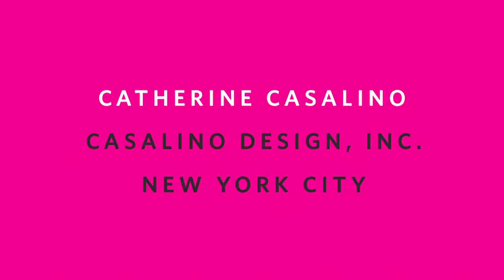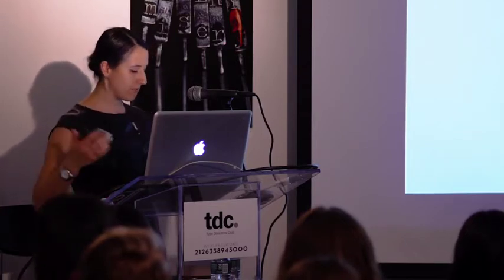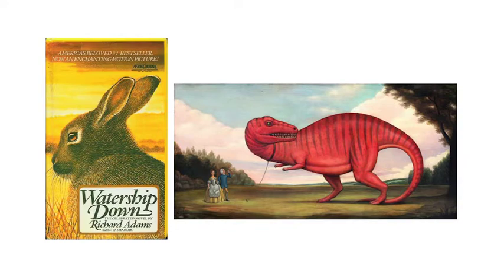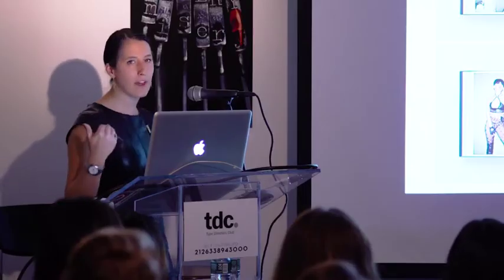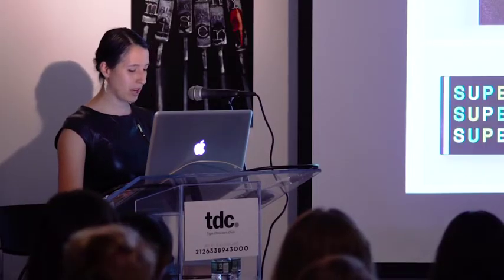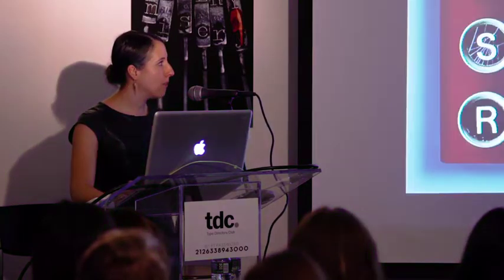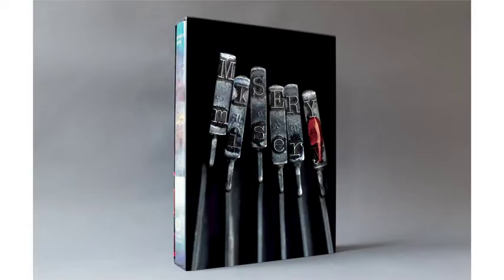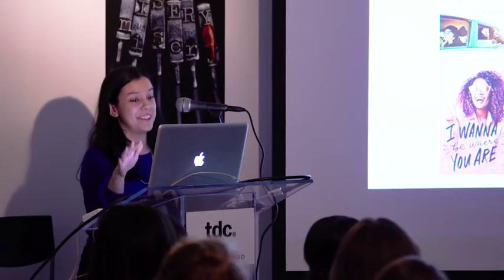She Designs Books Celebrates Two Years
Salon and Exhibition Opening
Type Directors Club, New York

She Designs Books celebrates two years of recognizing women designers working in book publishing with speakers and an exhibition at Type Directors Club.

Art directors and book cover designers Catherine Casalino, Cassie Gonzales, and Julianna Lee present their book covers, discuss their design process, and explore how designers navigate the cover-approval process.

The "She Designs Books Celebrates Two Years" exhibition features posters of the best-loved covers featured on the She Designs Books Instagram feed over the last two years.

The Speakers:
Catherine Casalino is the principal and creative director of Casalino Design Inc, an independent design company in New York City focusing on print, book design, and branding. Casalino Design Inc’s clients include Penguin Random House, A+E Networks, Simon & Schuster, IBM, W. W. Norton, HarperCollins, Hachette Book Group, Epic Media, and The New York Times. Catherine has worked in-house at Grand Central Publishing, Random House, and Simon & Schuster as an art director and designer, and she began her career at Rodrigo Corral Design.

Cassie Gonzales is an Associate Designer at Farrar, Straus, and Giroux Books for Young Readers and Roaring Brook Press at Macmillan Children’s, designing middle grade and young adult novels (with the occasional picture book thrown in). Prior to her time at Macmillan, she worked at Little Brown Books for Young Readers, and held internships at HarperCollins, Penguin Random House, and Macmillan in both adult and children’s design departments. She is a semi-recent graduate of Pratt Institute with a BFA in Graphic Design, a regular at the Type Directors Club Type Thursdays, and was a judge for the New York Book Show in children’s book design last year.

Julianna Lee is currently Art Director at Little, Brown and Company, where she has worked for 15 years. She graduated from Barnard College with a Sociology major and also enrolled in Parsons School of Design AAS program. Her work has been recognized by the AIGA 50/50 Books and Print Design.

About She Designs Books
She Designs Books was founded by Nicole Caputo and Anne Twomey in January 2018 and has over 7,000 followers on Instagram.